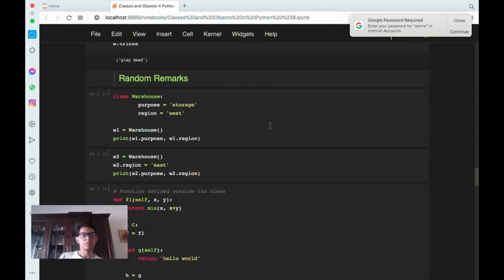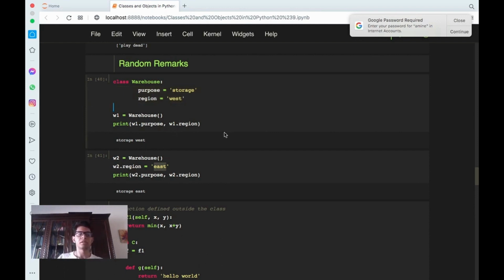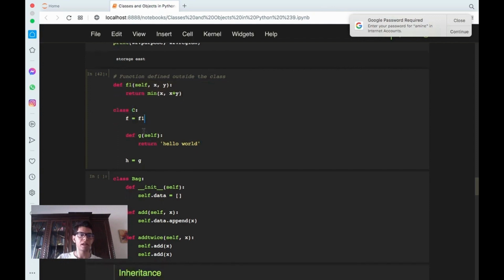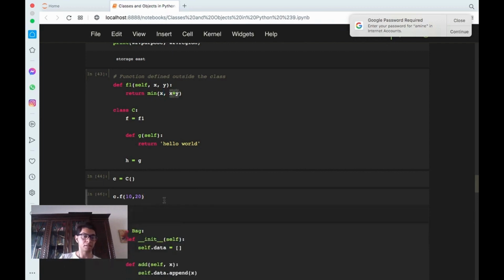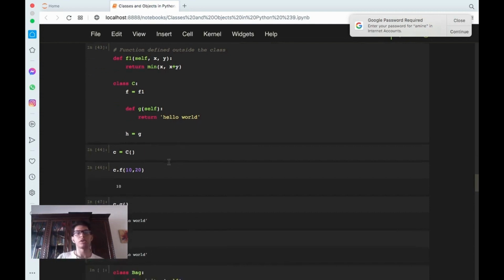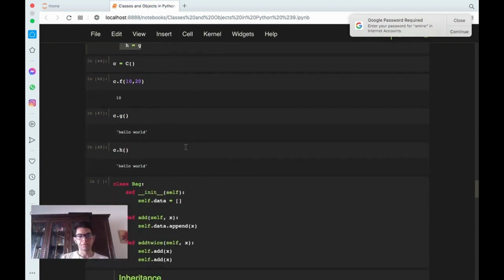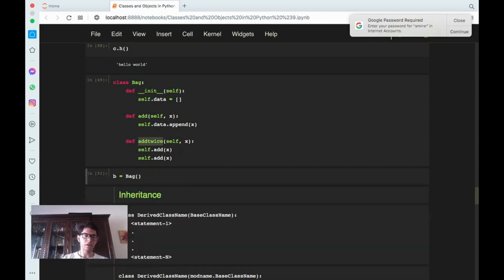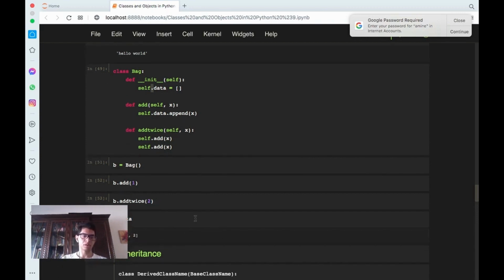Introduction to Classes in Python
Step into the world of Object-Oriented Programming (OOP) with this comprehensive introduction to classes in Python. Classes act as customizable blueprints that allow you to bundle data and functionality together seamlessly. This tutorial covers the foundational building blocks of OOP, including how to define a class, the role of the __init__() constructor method for initializing data, and how to write custom methods to give your custom objects dynamic behaviors.